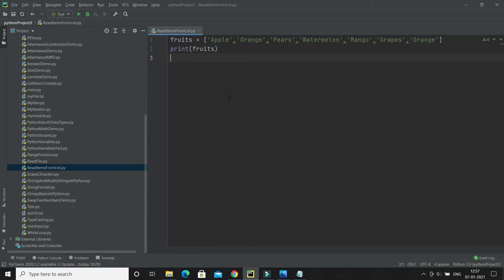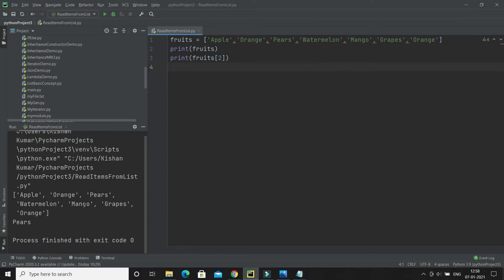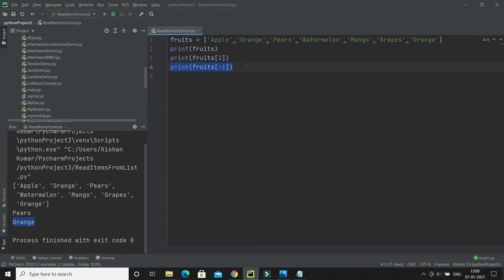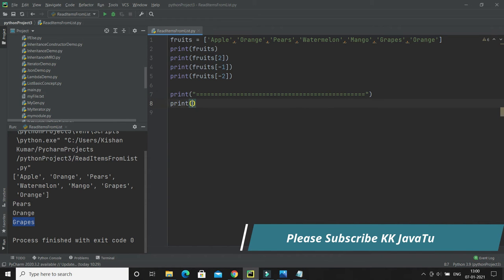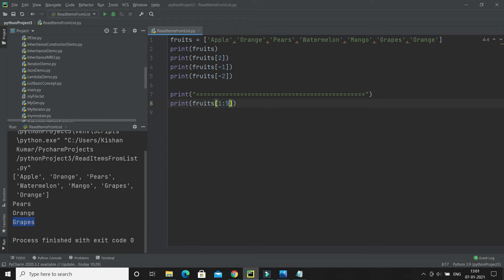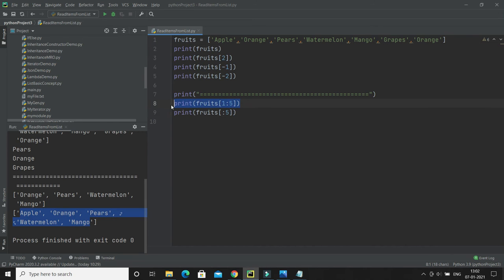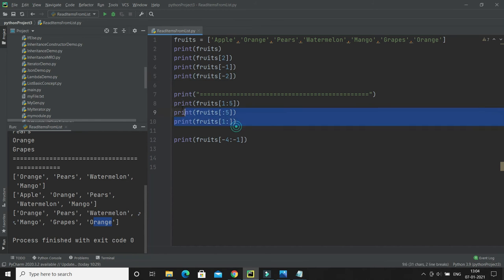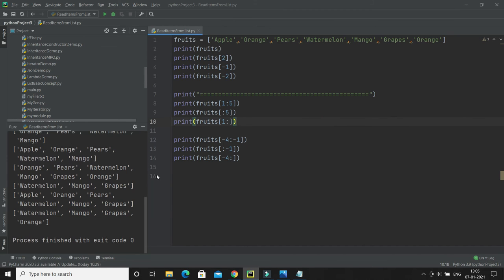How to read list items in Python ? | Python Tutorial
About this Video:
In this video, We will learn How to read list items in Python?